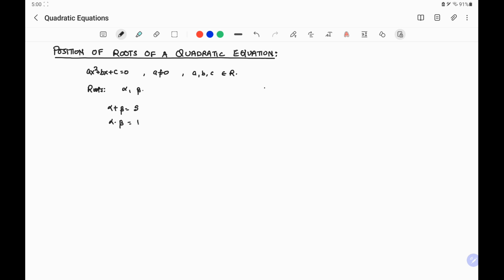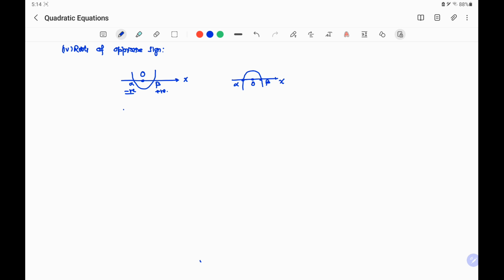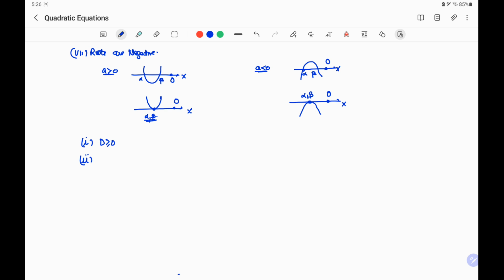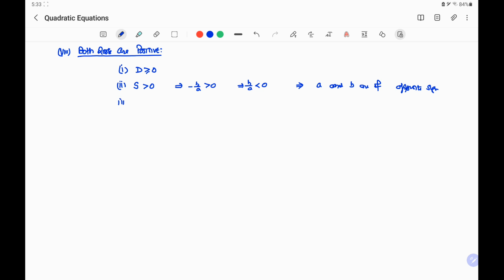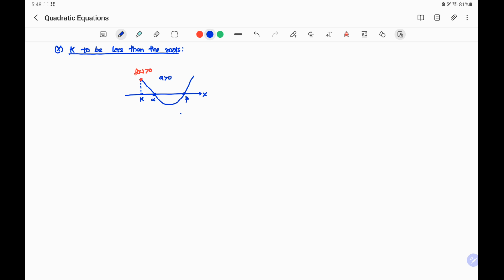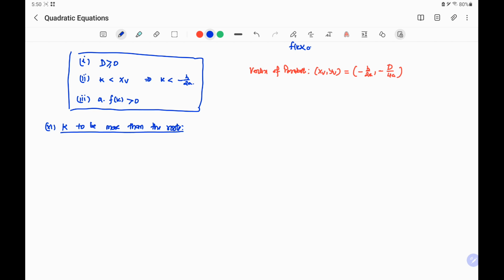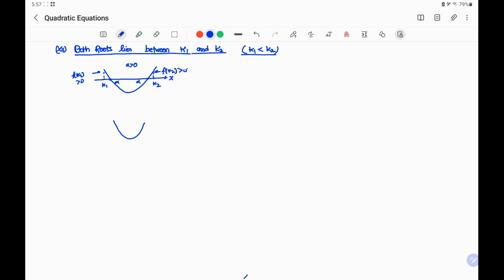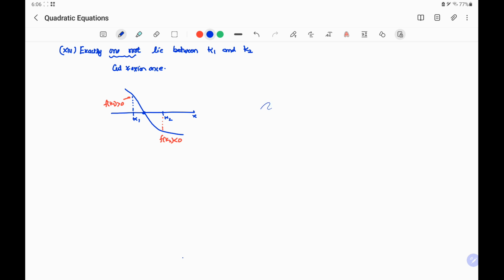Quadratic Equations - 09: Position of Roots of a Quadratic Equation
1) Vertex of Quadratic equation
2) Condition for
a) Real Roots
b) Real and Equal Roots
c) Real and distinct Roots
d) Complex Roots
e) Roots are of opposite sign
f) Roots are equal and opposite
g) Both roots are negative
h) Both roots are positive
i) Number k lies between roots
j) Both k1, k2 lie between the roots
k) k to be less than the roots
l) K to be more than the roots
m) Both roots lie between k1 and  k2
n) Exactly one root lie between k1 and  k2